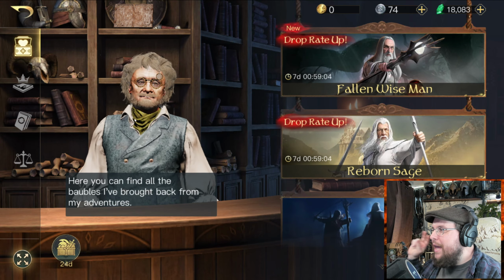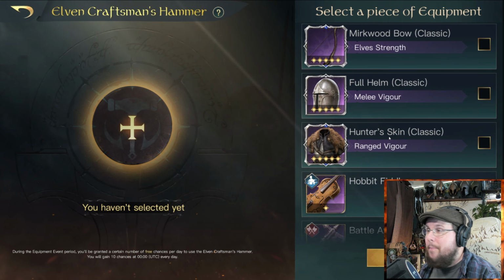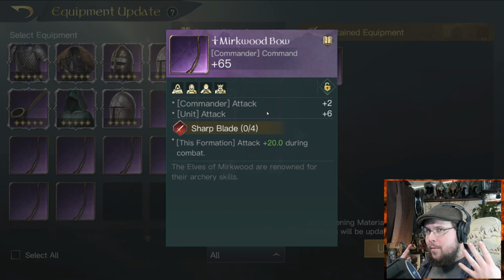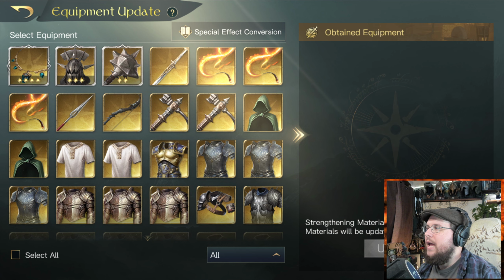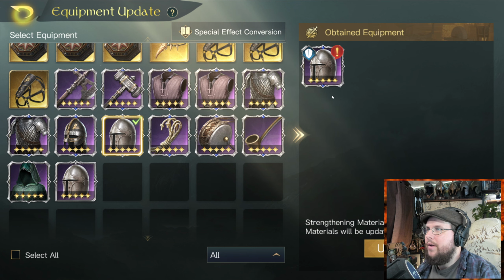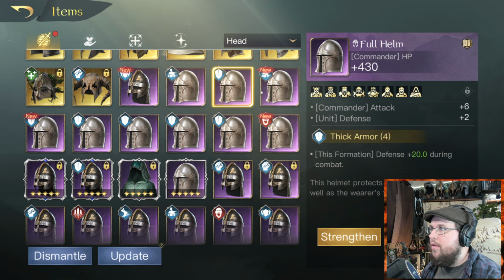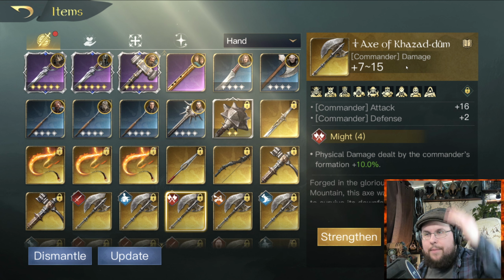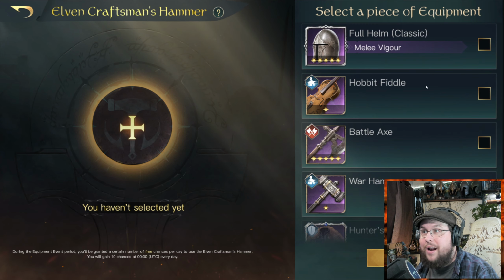New Item Converter 30 Day limited - Rise to War 2.0 - Thing you need to know! | A RiseToWar Guide.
Dwarven Royal Guard:
Dwarven Iron Guard: Rataldo, Jethros,
Dwarven Shield Guard:
Dwarven Axe Guard: 2 !!!
Dwarven Rangers: 9 !!!
Dwarven Miners: 3 !!!

This Site is for sharing! You can Always Find my Discord Link Here as well as Everything About my channel and Can Signup for an Email Newsletter !